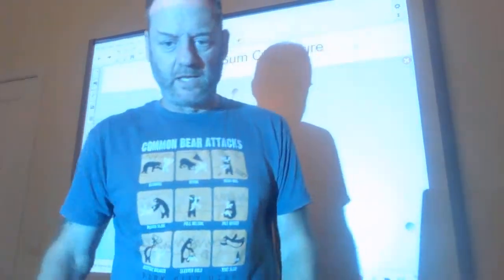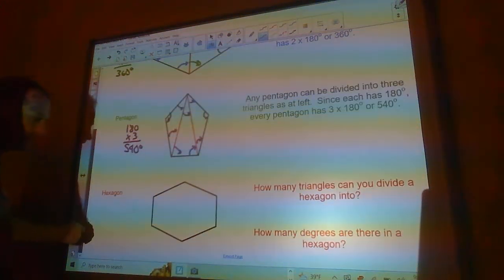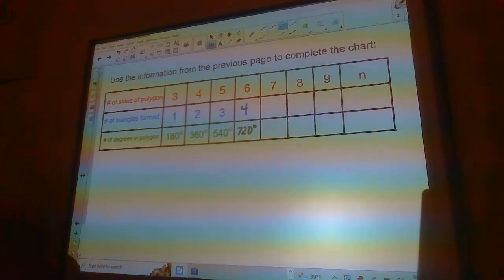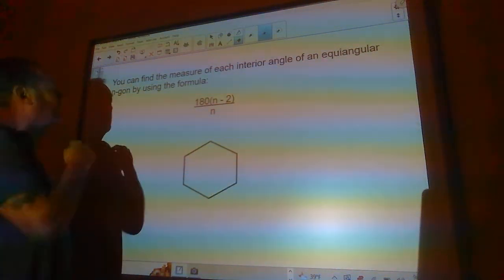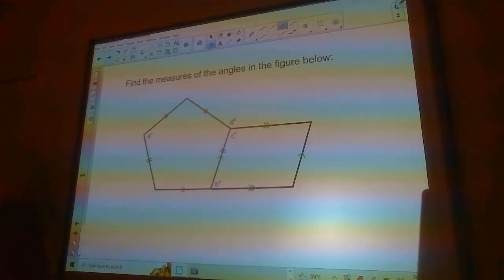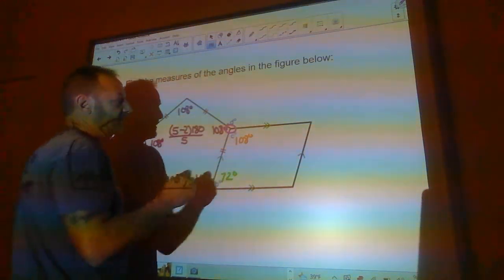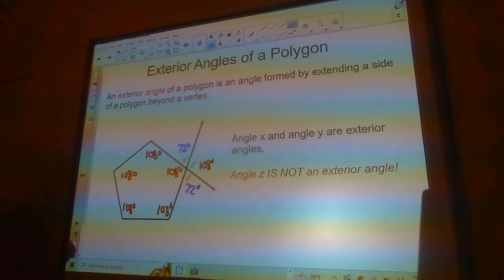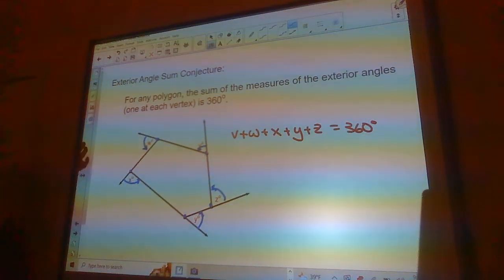Geometry Lesson 4-1 Polygon Sum Theorem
Finding the sum of the interior angles of a polygon